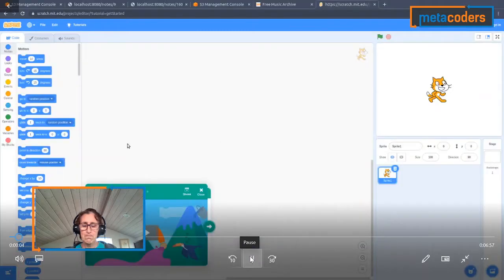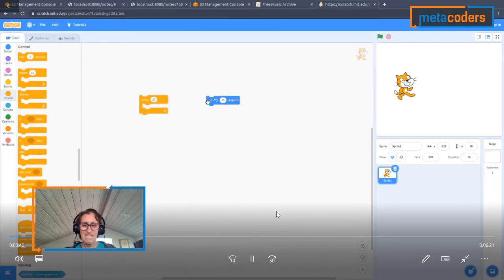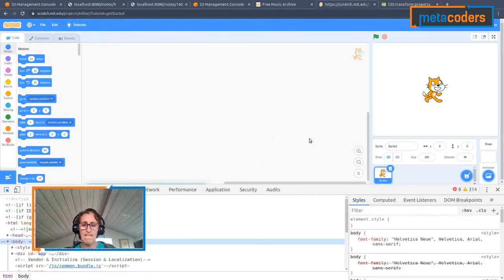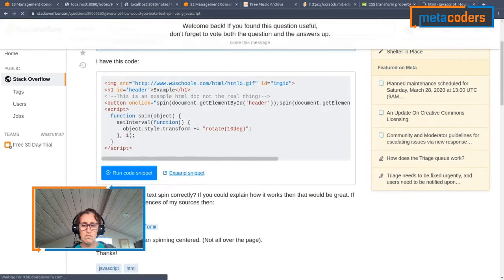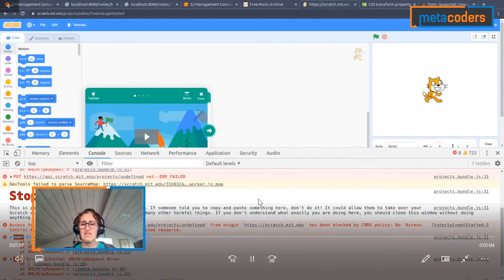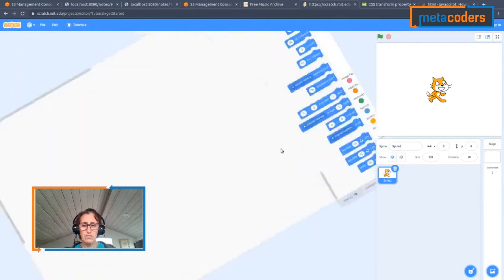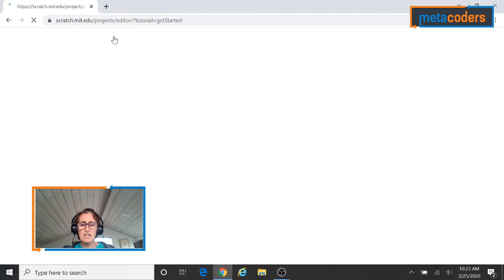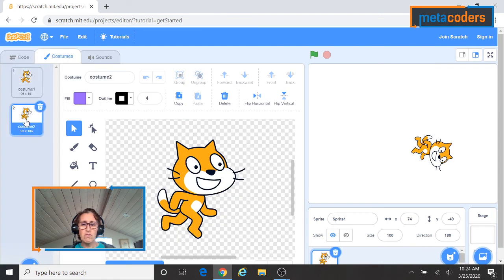Coding vs. COVID-19 (beginners) Episode 2 Part 1 - Think Outside the Box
To be a programmer, it's important to learn to think outside of the box and try new things. When you can do this, you can create and program new things that can change the world! Watch Scratch the Cat  spin and learn how to make more than him spin!

**Link to Learn With Judith on Udemy**
Coming Soon

**Link to Learn with Judith in Quarantine Coding Club Classes Online**